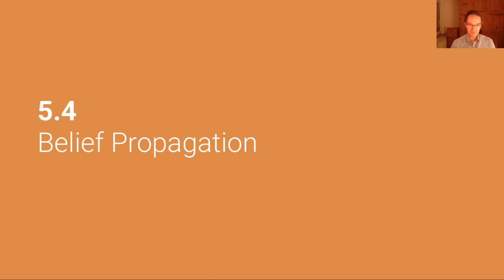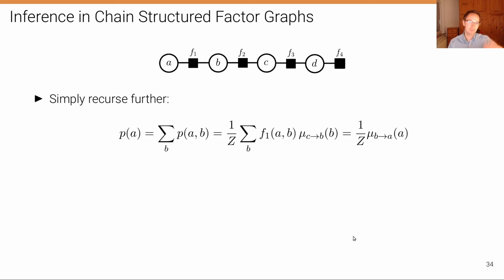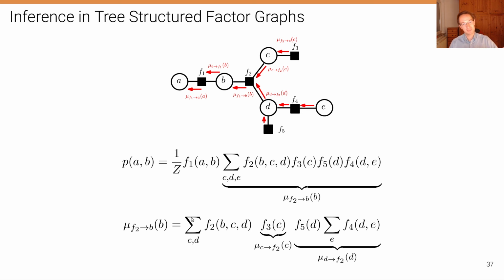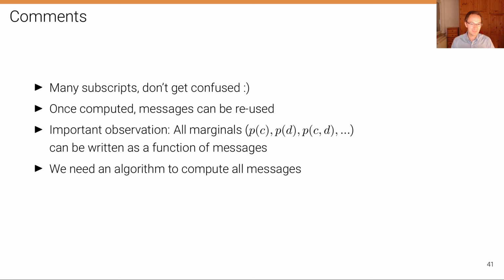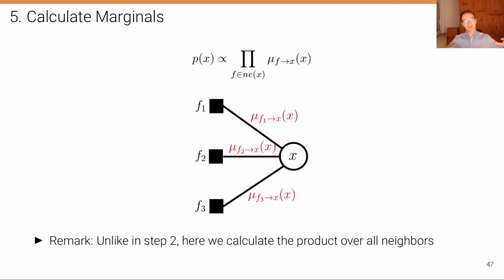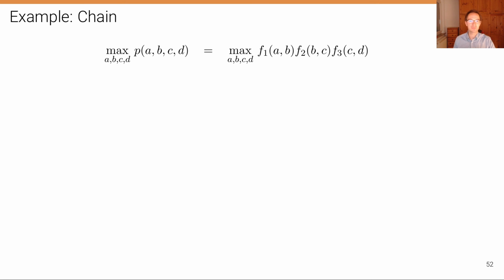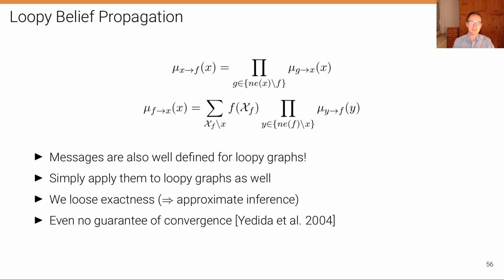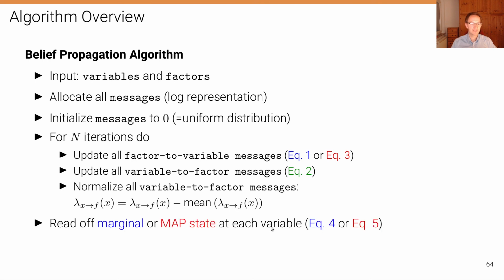Computer Vision - Lecture 5.4 (Probabilistic Graphical Models: Belief Propagation)